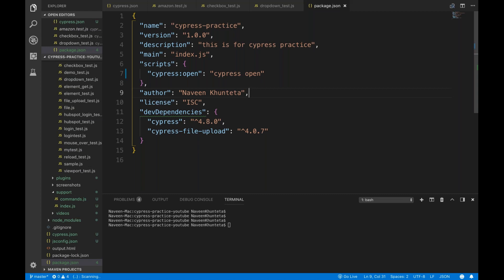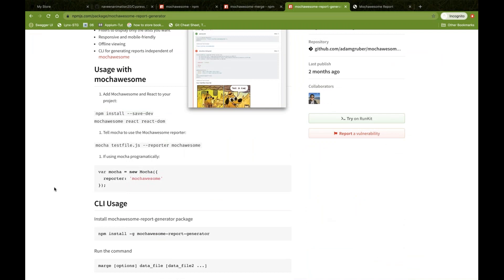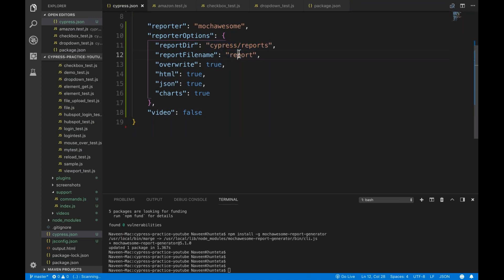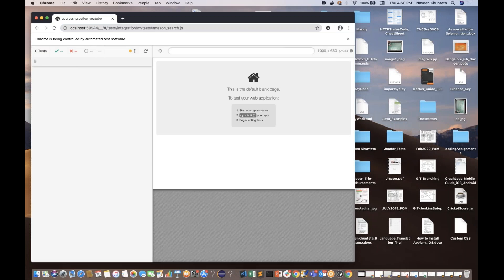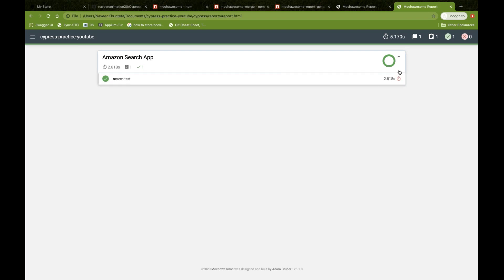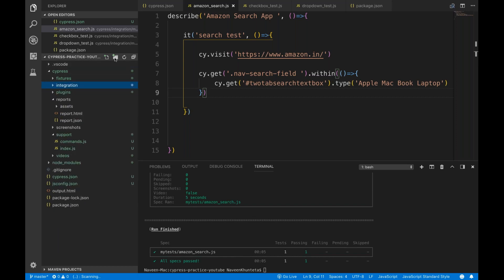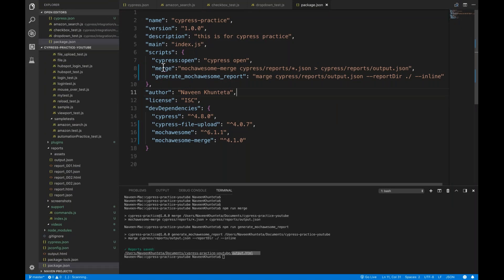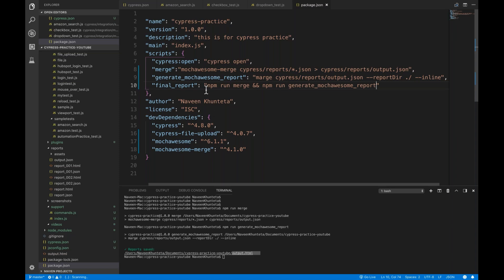Mochawesome Html Report in Cypress - Part - 16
In this video, I have explained how to generate HTML report using Mochawesome package in Cypress.